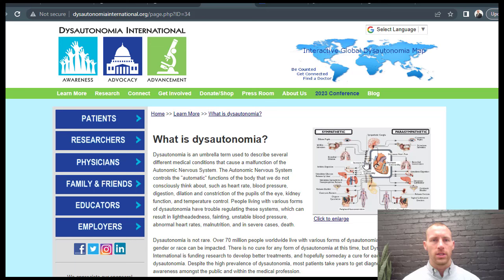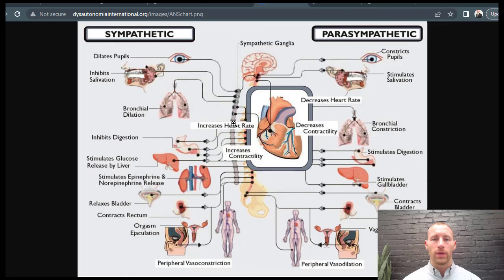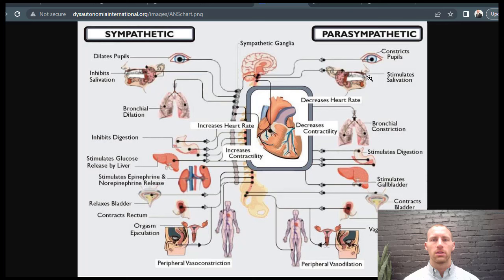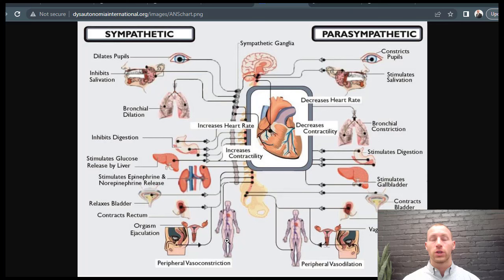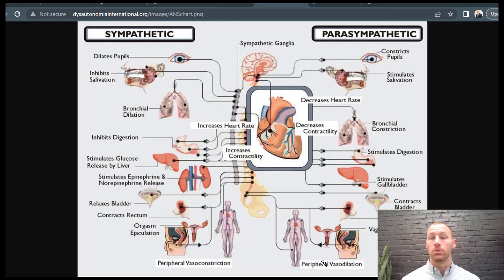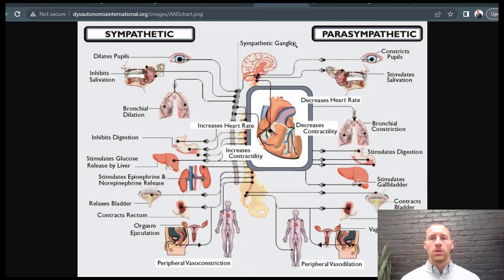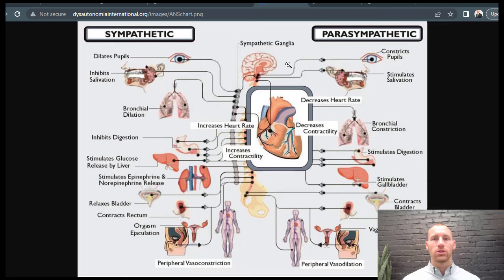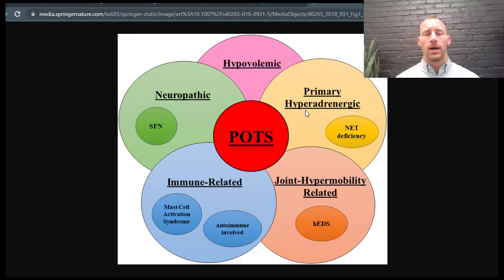What is Dysautonomia?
On today’s episode, Dr. Nick talks about the autonomic nervous system, dysautonomia, and its causes and risk factors. Dysautonomia is a wide term to describe many disorders and diagnoses related to dysfunction of the autonomic nervous system (ANS). The ANS governs many automatic processes in the body like controlling heart rate, blood pressure, and digestion. For this reason, its dysfunction can cause many possible symptoms like headaches, fatigue, lightheadedness, nausea, and anxiety. The most common and popular disease is Postural Orthostatic Tachycardia Syndrome (POTS) that causes one’s heart rate to rise greatly from laying down to standing. Causes of dysautonomia can be concussions, viral infections, or other chronic infections leading to physiological stress. Then, there are other risk factors that are commonly associated with dysautonomia. Check out the video for more in depth information on dysautonomia!

Dysautonomia International. What is Dysautonomia? Updated 2019. Accessed April 11, 2023.
Zadourian A, Doherty TA, Swiatkiewicz I, Taub PR. Postural Orthostatic Tachycardia Syndrome: Prevalence, Pathophysiology, and Management. Drugs. 2018;78(10):983-994.